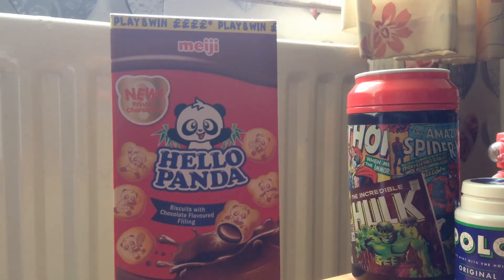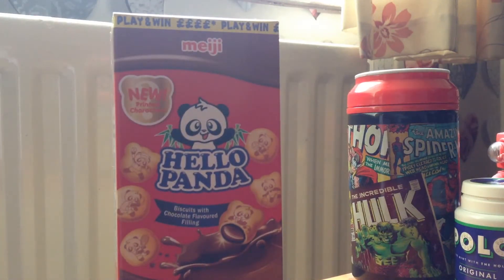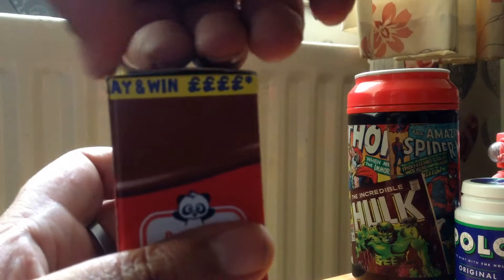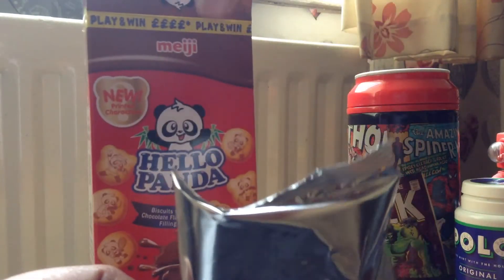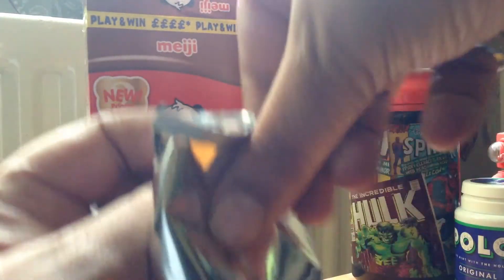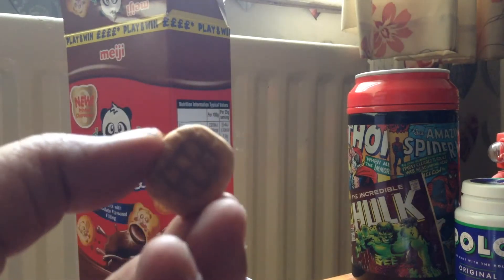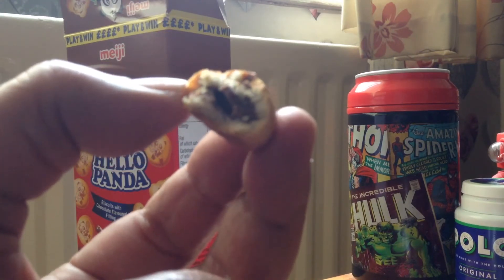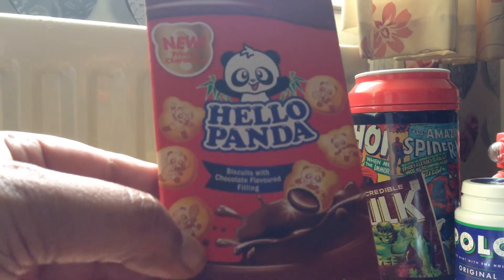Meniji hello panda biscuit treats from japan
Meiji hello panda biscuit treats from Japan